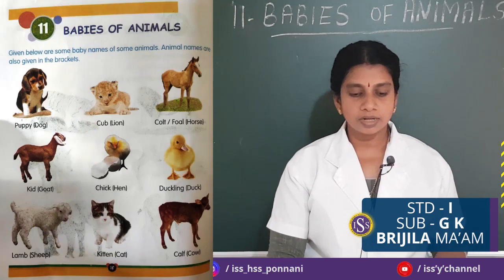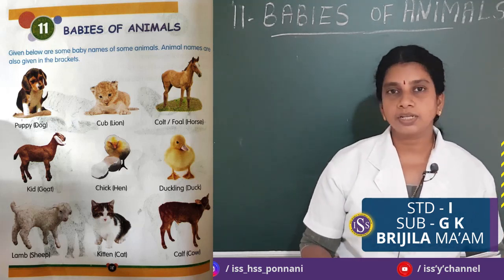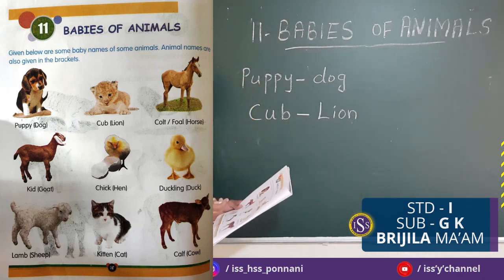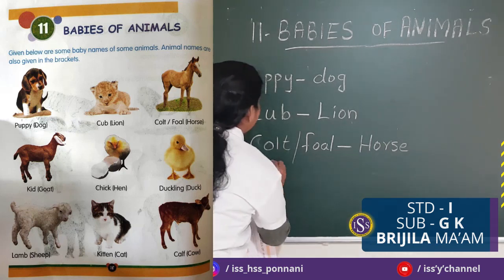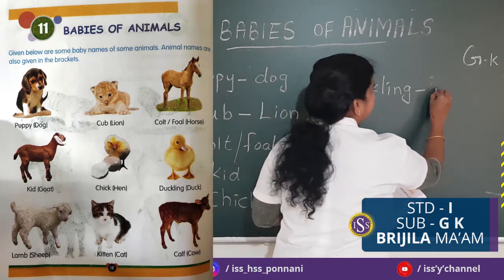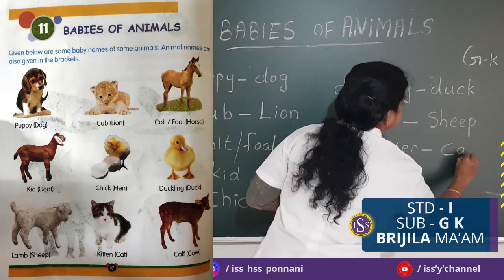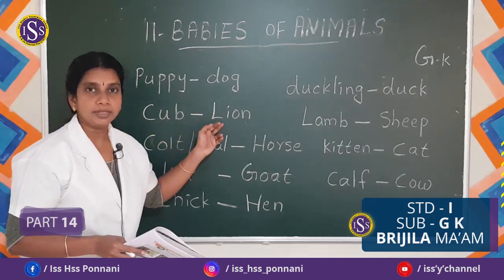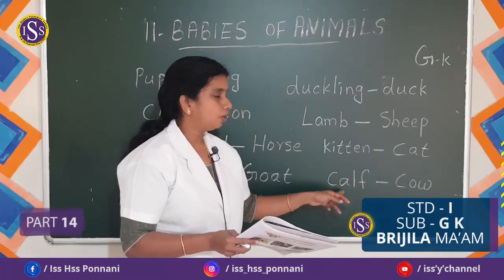STD I GK PART-14(28-10-2020)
BRIJILA TEACHER